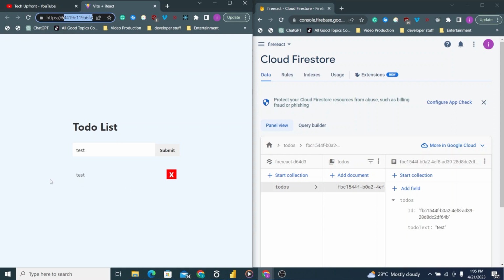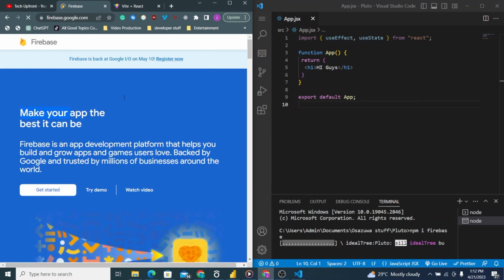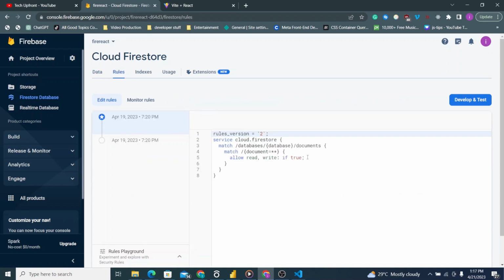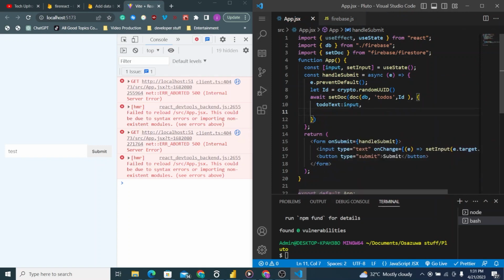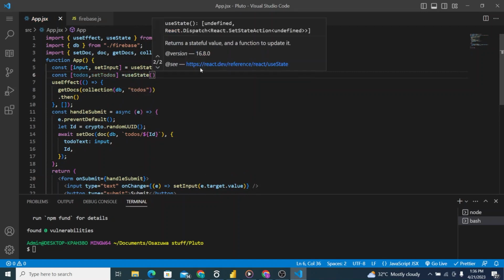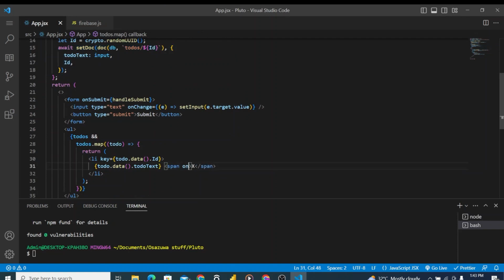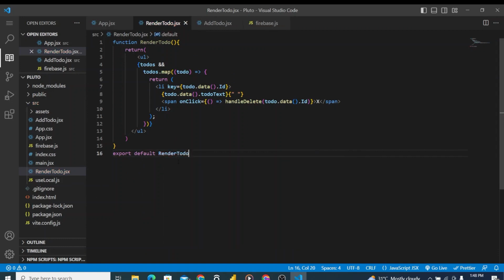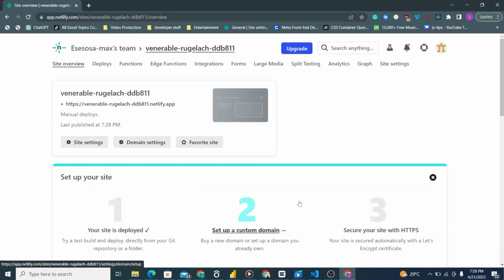Build and Deploy a Fullstack TodoList App with React and Firebase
In this video, we will be building a todo list application with React and Firebase. We using Firebase version 9 and React 18, firebase firestore
Test it for Your Self (LIVE LINK)